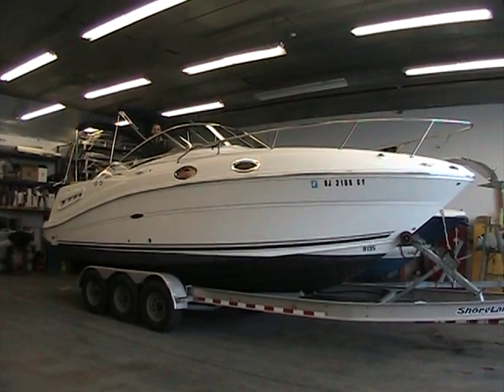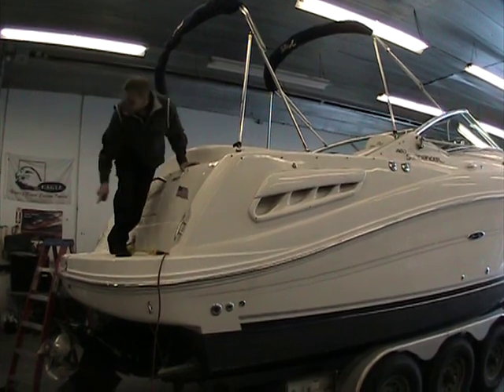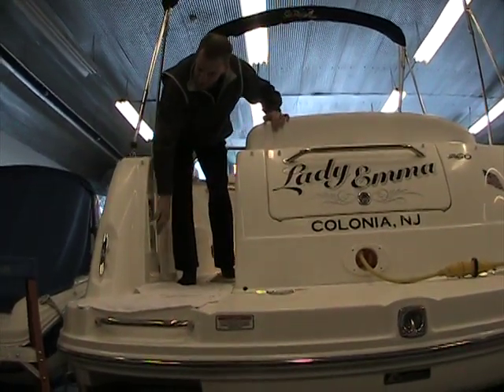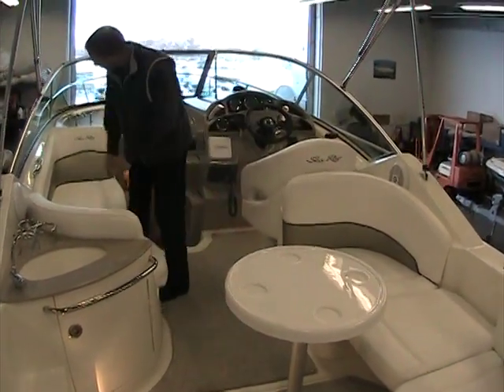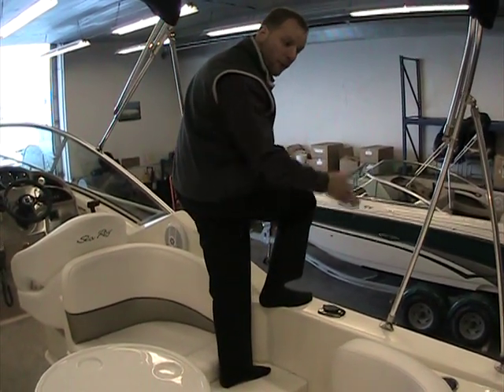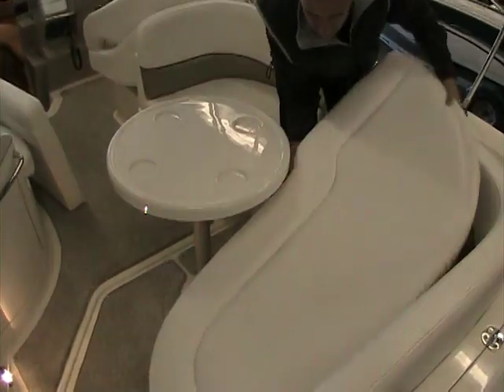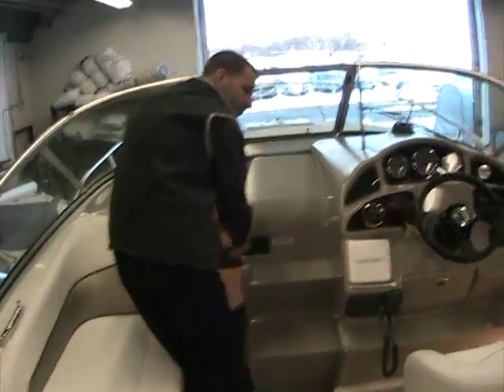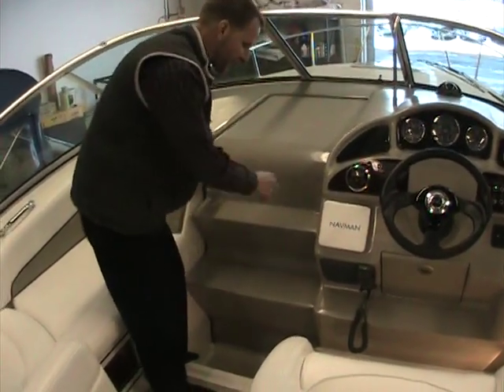2006 Sea Ray 260 Sundancer PART 1 at Peters Marine Service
A brief video of the 2006 Sea Ray 260 Sundancer PART 1 at Peters Marine Service.  for more information. Thank you!